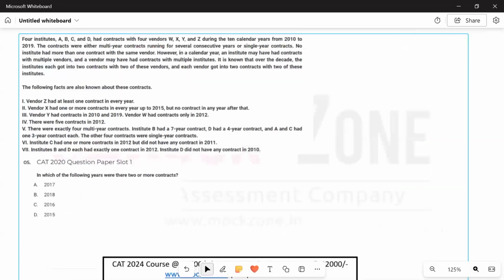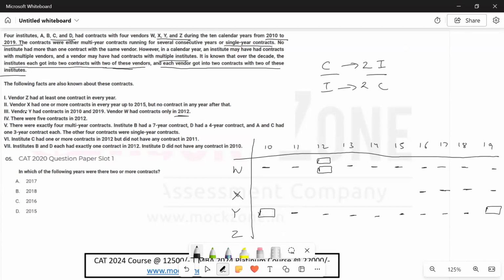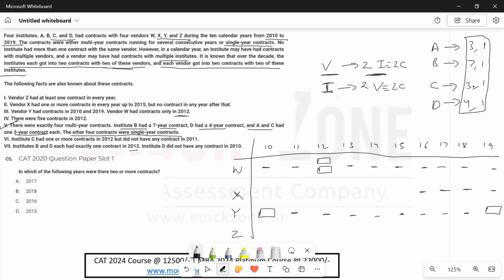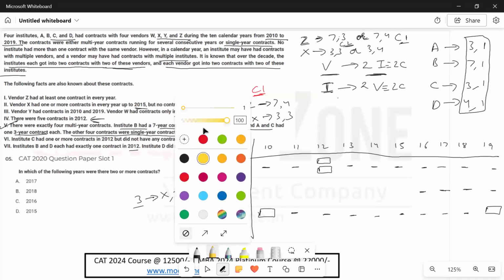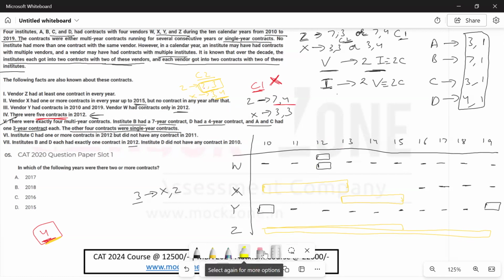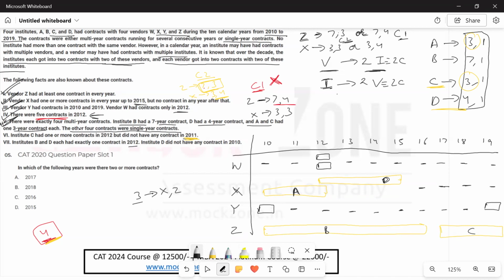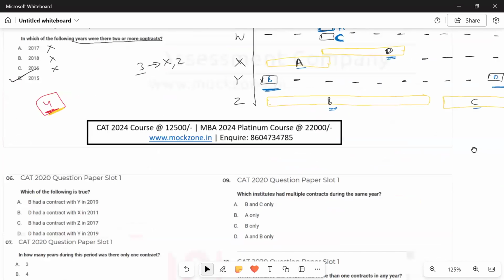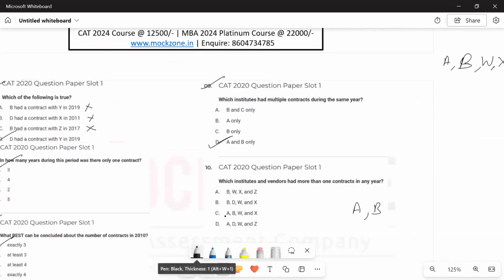CAT 2024 Exam: LRDI of the Day - PYQ Series || LRDI Set -33 || CAT 2020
Hi All,
We have started LRDI of the Day Series for CAT PYQs. Daily one LRDI Set based on past year will be uploaded. Do go through the complete video for proper understanding.

CAT 2024 Course @ 12500/- Only
MBA 2024 Platinum Course @ 22000/- Only

Batch Starts 1st June, 2024

NMAT / SNAP 2024 & Non CAT 2024 Course Starts 11th May, 2024

Telegram & Whatsapp Groups

CAT | NMAT | SNAP 2024 WhatsApp Groups

✔️NMAT | SNAP 2024 WhatsApp Group

Telegram Groups